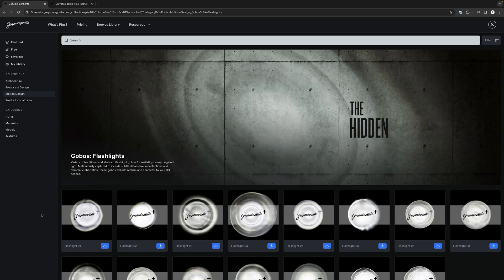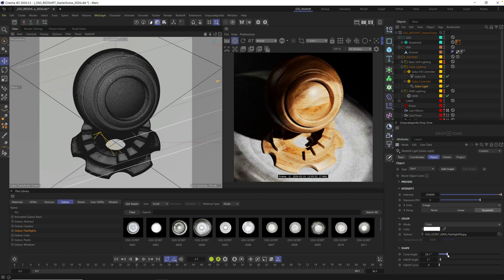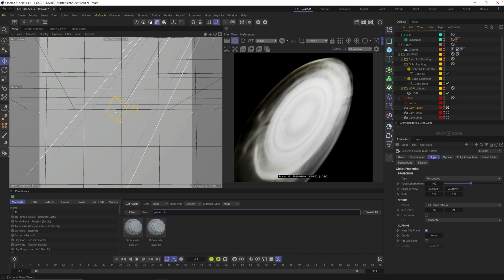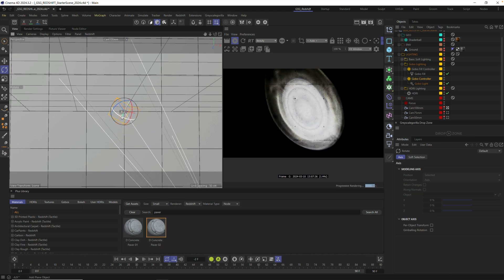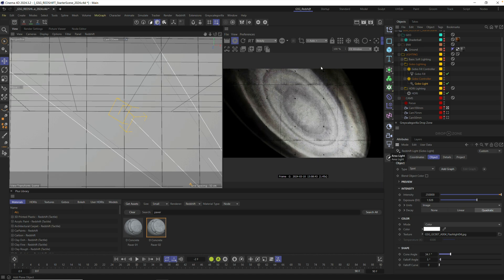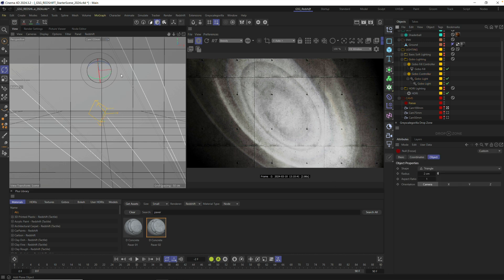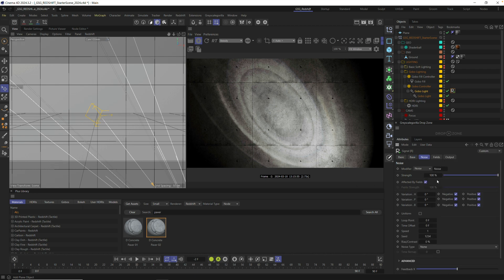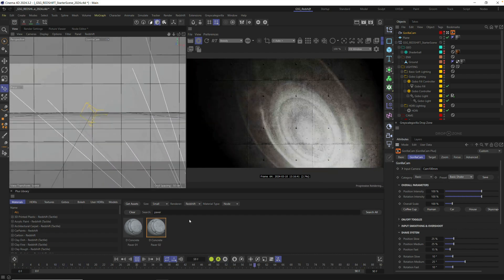Create This Gobo Ligthing Effect With C4D And Greyscalegorilla Plus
Learn how to create this high contrast flashlight gobo light using Cinema 4D, Redshift, and Greyscalegorilla Plus. Sign up for a free Greyscalegorilla account to get started